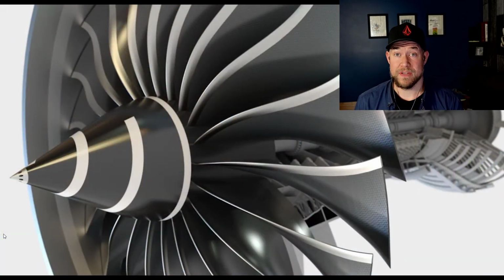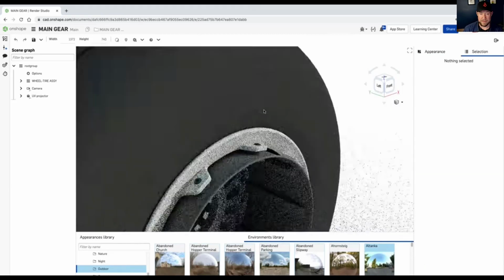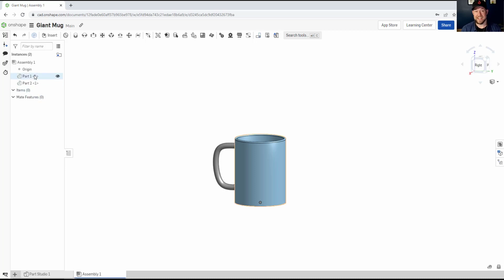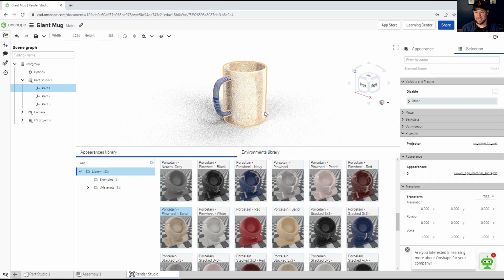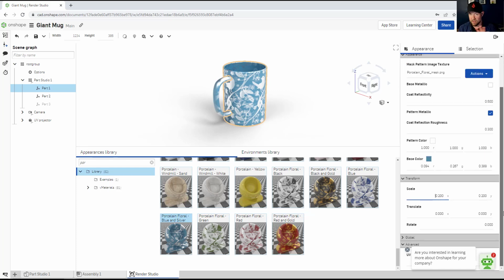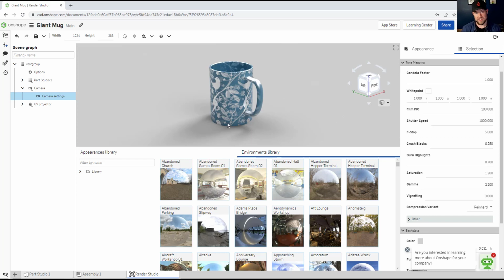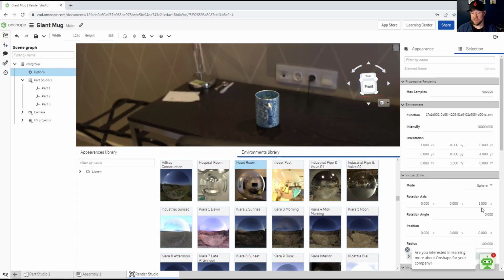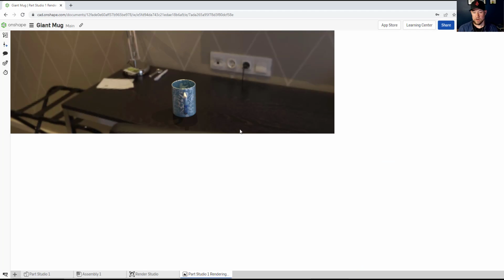Onshape Render Studio Tutorial and Features! Impress clients with Photorealistic Renders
In this weeks video we are exploring Onshapes built in Rendering Studio.

With it we are able to seamlessly create photo realistic renders of concept products, allowing us to streamline and speed up design, prototyping and production. All while using an affordable browser-base design software!

Oh and let me know what tip, trick or tutorial you'd like to see in the next one down below!